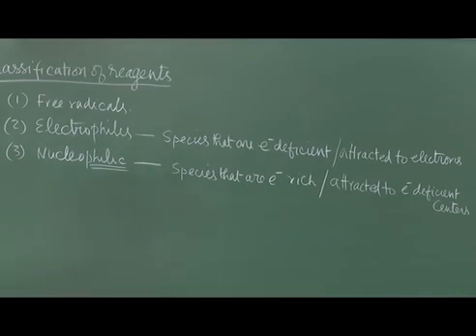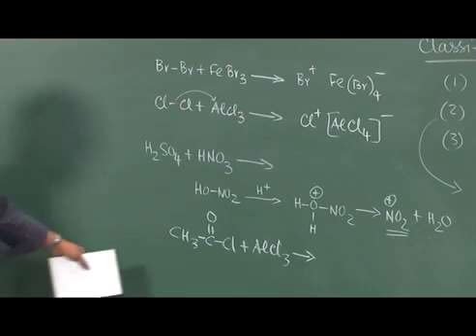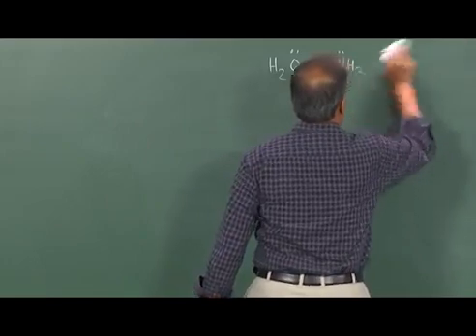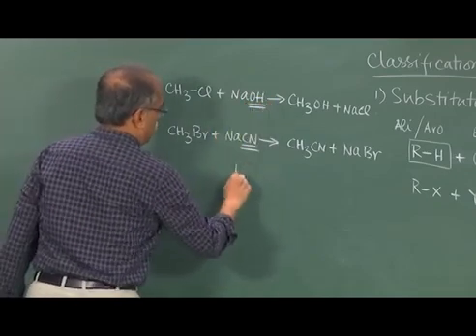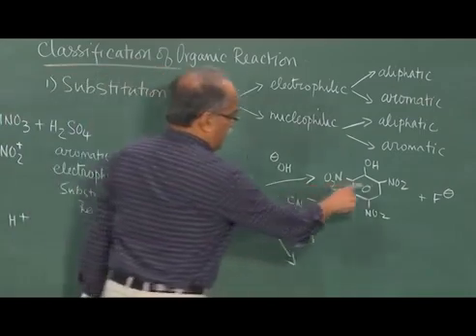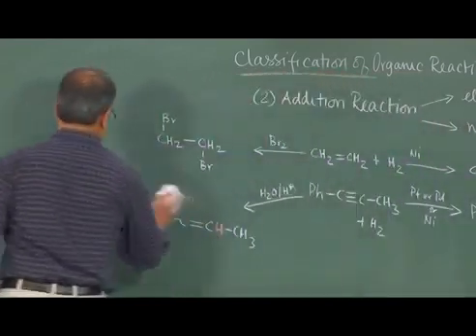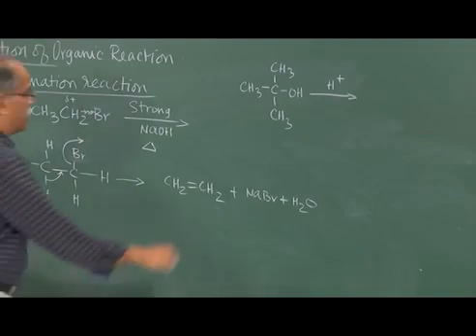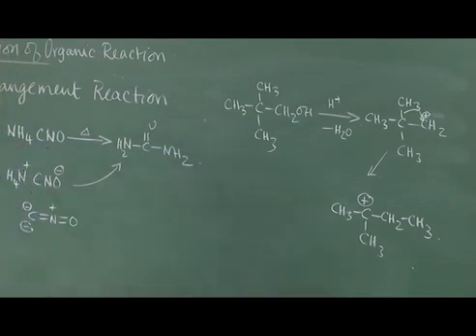Chemistry Class 11 Unit 12 Chapter 05 Organic Chemistry Basic Principles and Techniques L 05/7